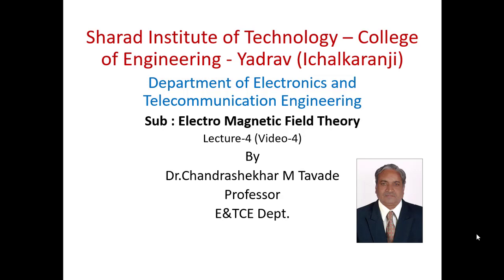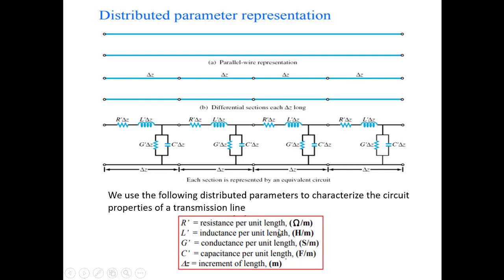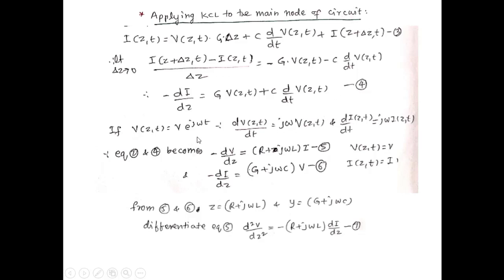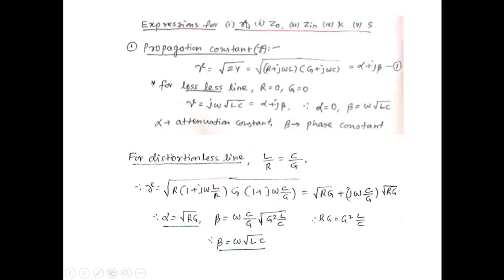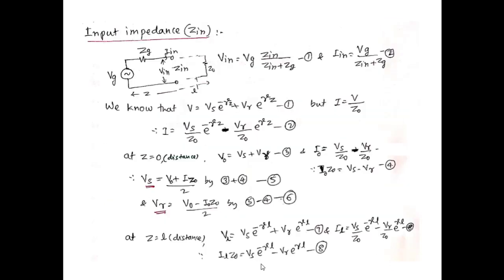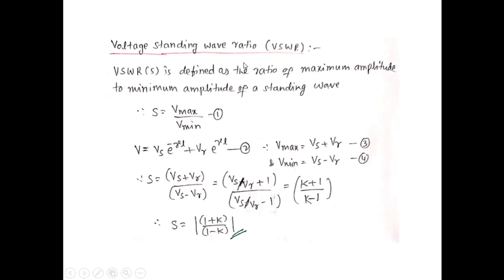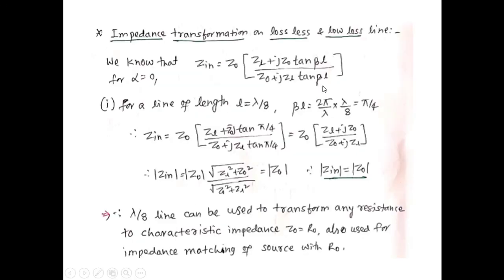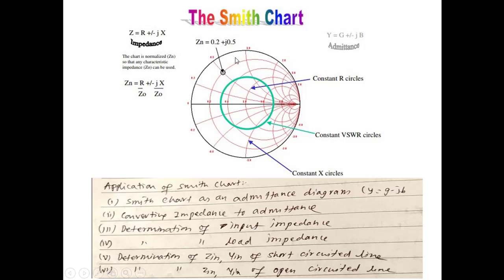EMFT - Transmission Line L4 (Video-4) By Dr.C M Tavade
1. Transmission Line Current and Voltage Equation.
2. Derivation of Transmission Line Constants.
3. Impedance Transformation.
4. Smith Chart – Application.
5. Numericals.